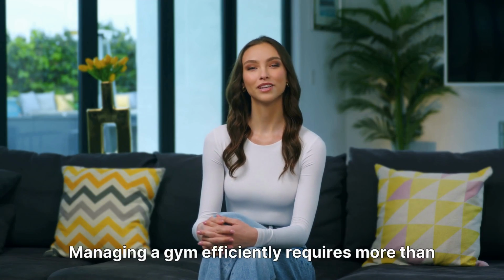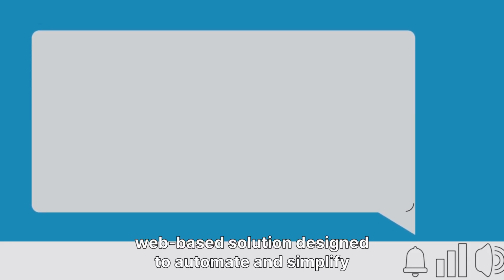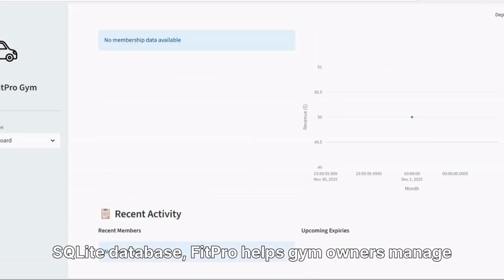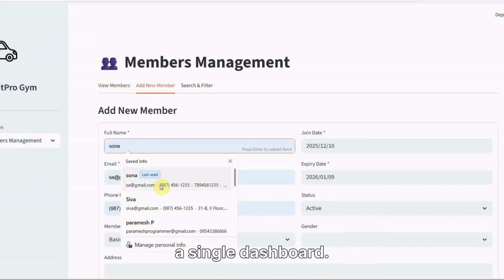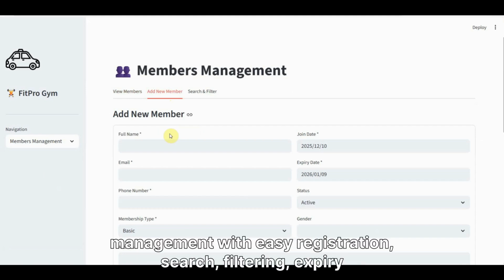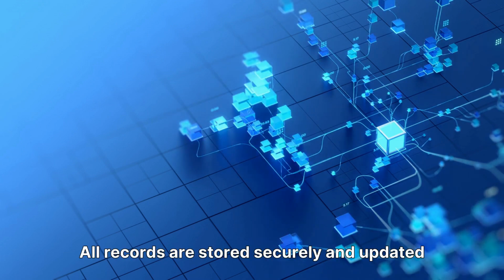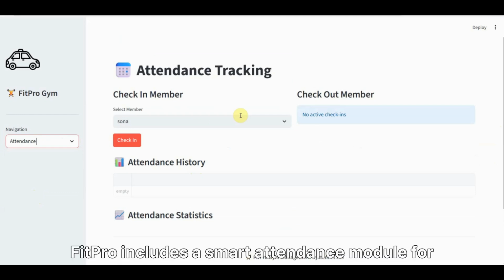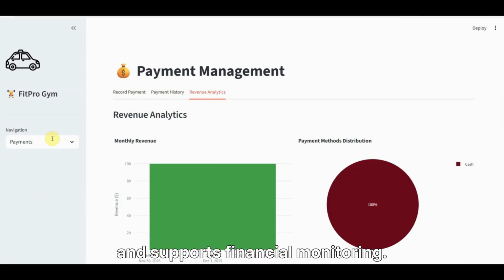Gym Management System Using Python Streamlit – Complete Fitness Center Automation Project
The Gym Management System Using Python Streamlit is a complete web-based application designed to automate and manage daily gym and fitness center operations. This project is developed using Python, Streamlit, SQLite, Pandas, and Plotly, making it ideal for students looking for a real-world, high-scoring final year project.